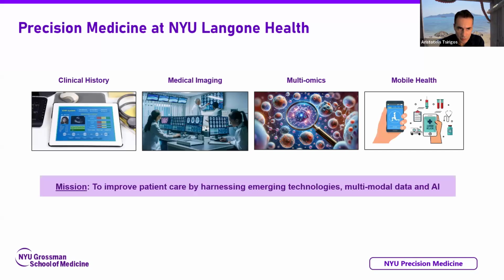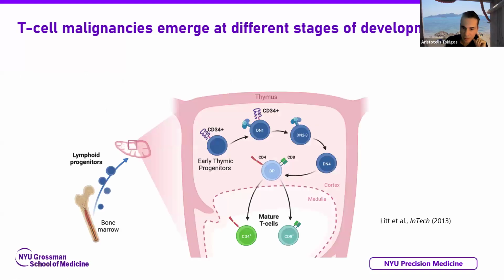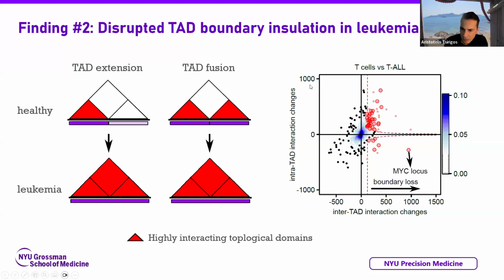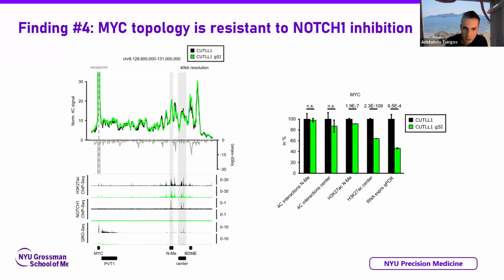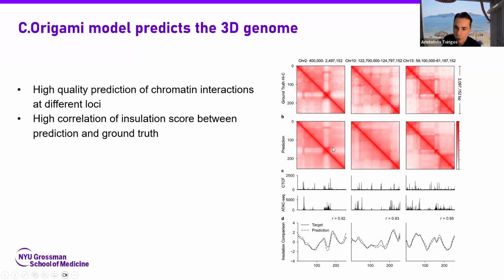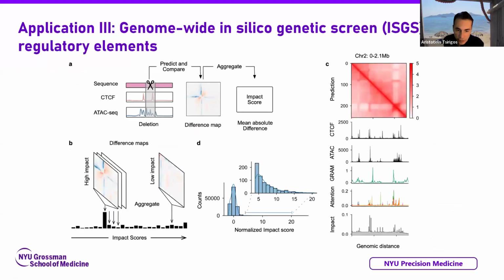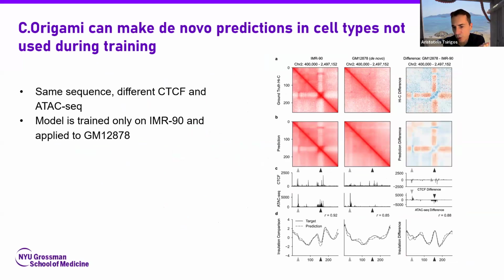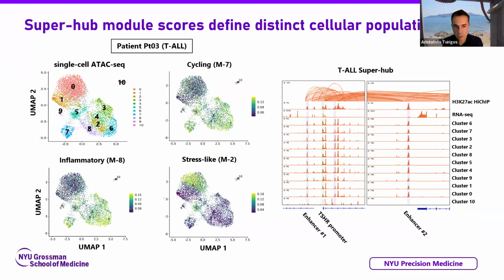Cell-type-specific prediction of 3D chromatin organization enables high-throughput genetic screening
Dr. Aristotelis Tsirigos, from New York University, about their Nature Biotechnology paper, "Cell-type-specific prediction of 3D chromatin organization enables high-throughput in silico genetic screening" (Nov 12th, 2024)